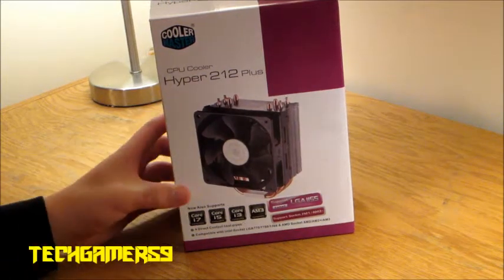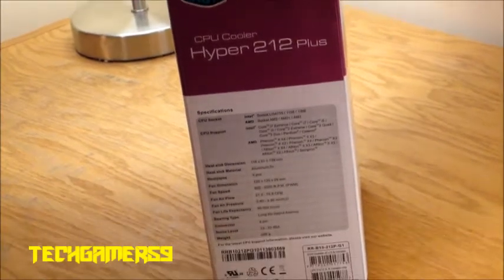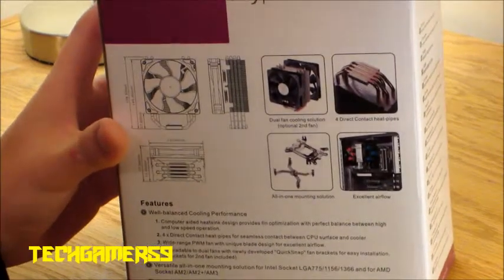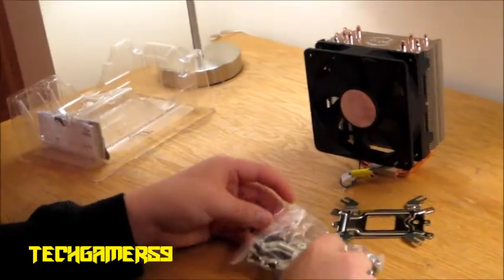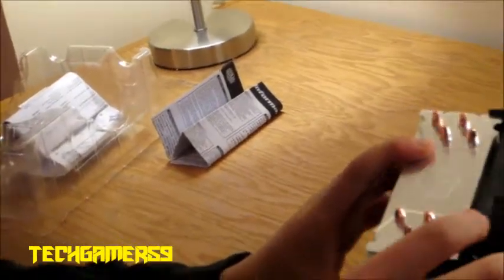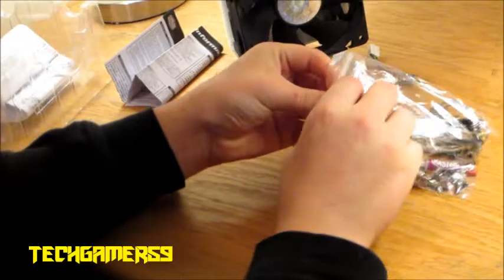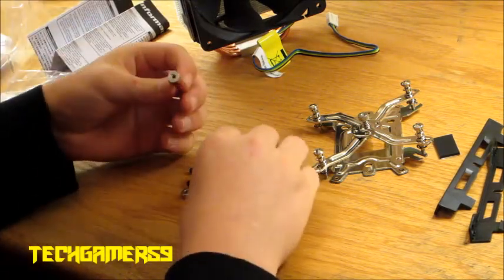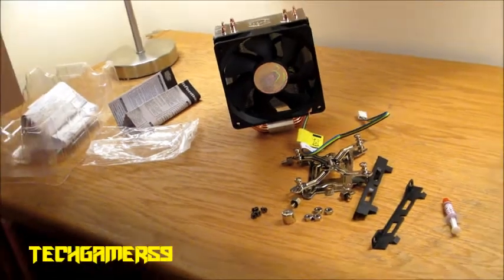Cooler Master Hyper 212 Plus CPU Cooler Unboxing & Review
This video is the Cooler Master Hyper 212 Plus CPU Cooler Unboxing & Review.